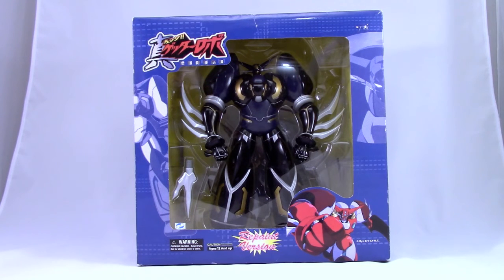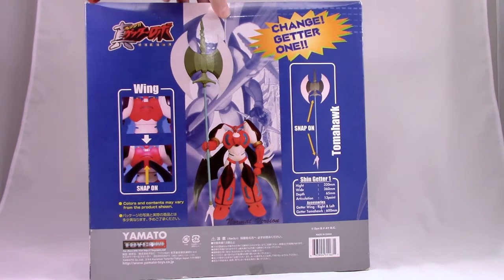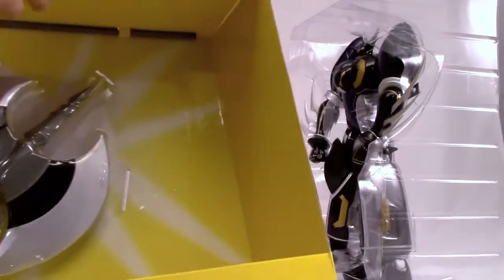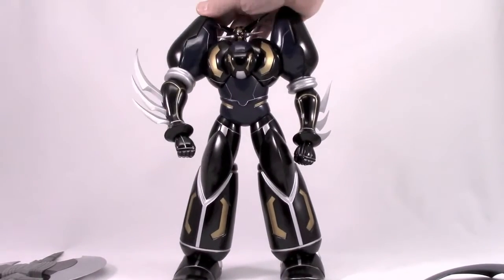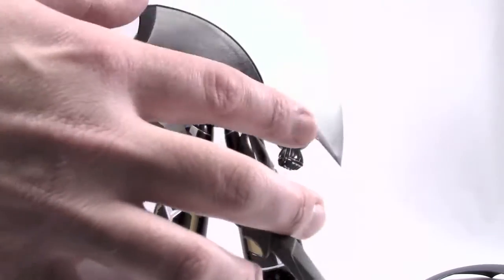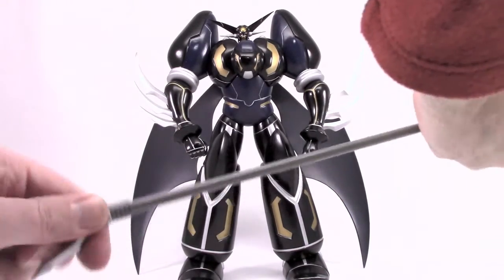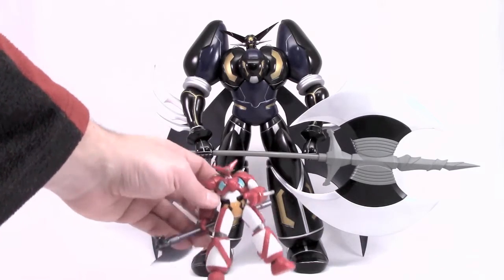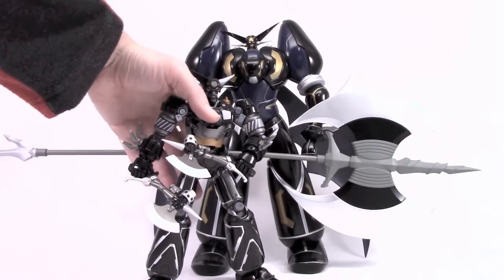Retro Review: Black Getter Vinyl Figure Review ゲッターロボ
Our very first Retro review of a figure. This segment features items we find in dark dusty corners that end up in our collection.
This is the Getter Repaint from Yamoto and Toycom.